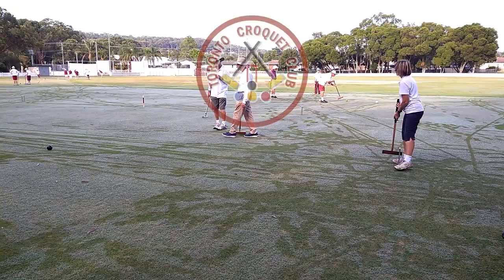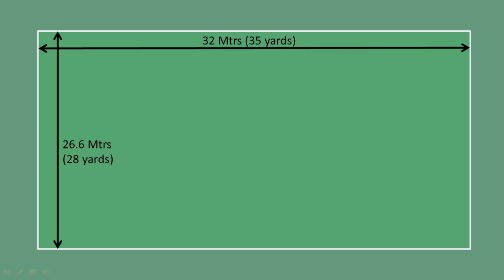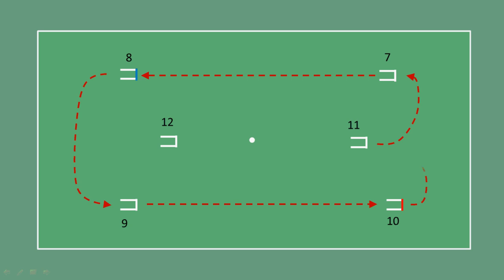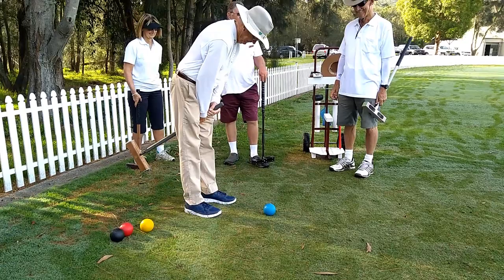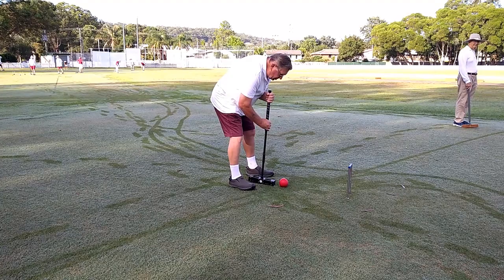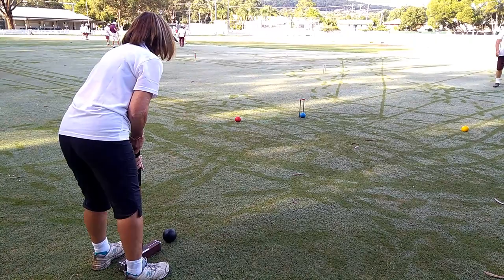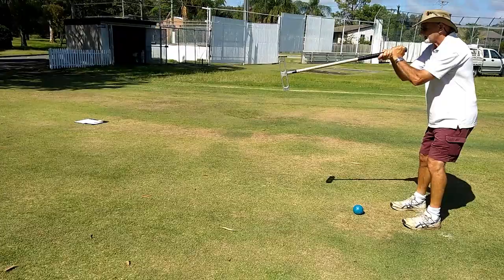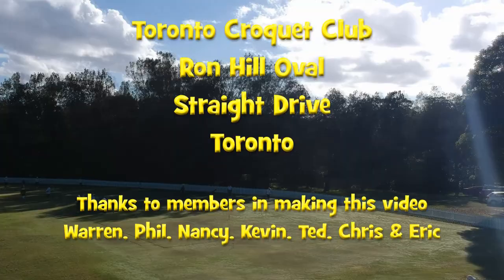Introduction to Golf Croquet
Golf Croquet is a very easy game of croquet to learn. It is suitable for all ages and genders. Whilst deceptively simple it involves accuracy and strategic play.

The video shows 'doubles' being played where team 1 has the black and blue balls and the opposing team 2 has the red and yellow balls. The game is also played as 'singles' with just 2 players, one having the blue and black balls, the other the red and yellow ones. The strict blue, red, black, yellow ball playing sequence is still the same.

It is normally played at Toronto Croquet Club on Mondays, Wednesday and Friday mornings. Just give us a ring on 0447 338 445. Come along and give it a try. All you need are fully enclosed shoes (no sandals, thongs or heels). You will be made most welcome and shown how to play.  Free coaching is available to help people get started and as an ongoing support.

Toronto is on the shores of the beautiful Lake Macquarie in New South Wales Australia.

Golf Croquet, sometimes simply called GC, is played worldwide with world championships played every year.